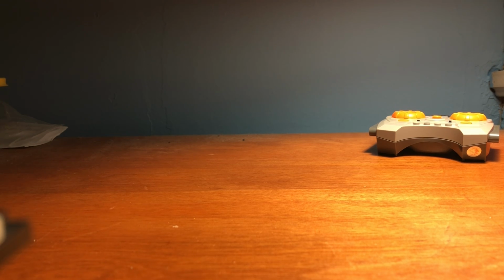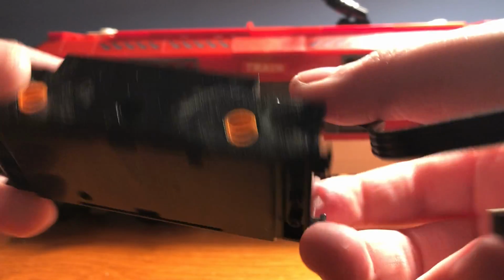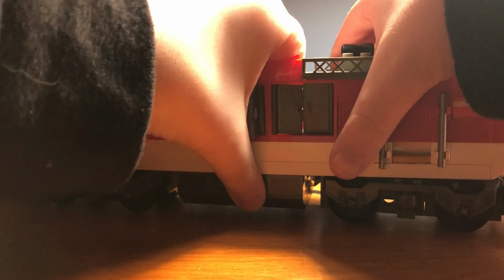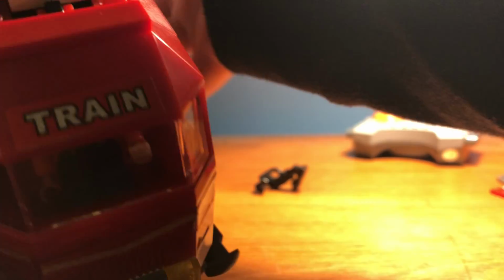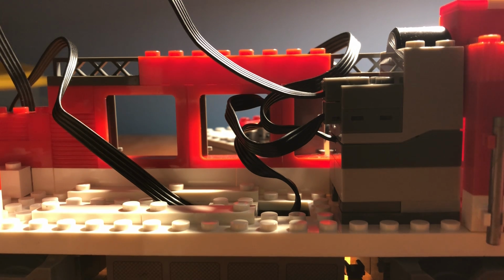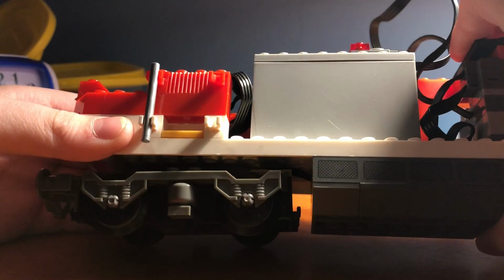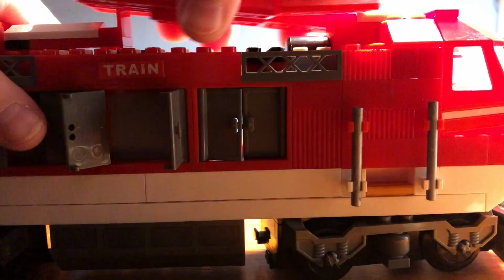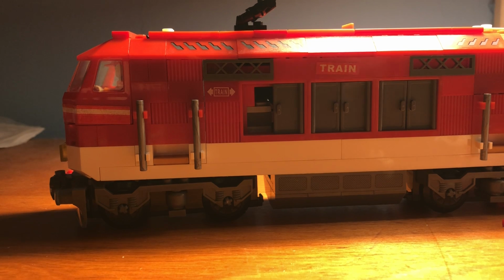Finally Dual Motorizing My LEGO Train